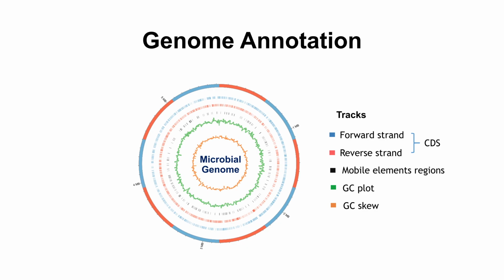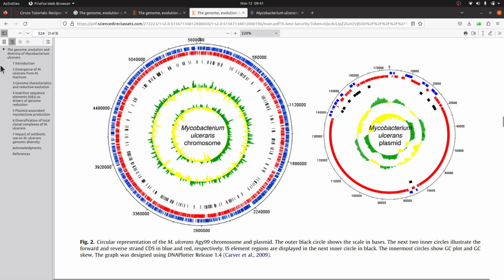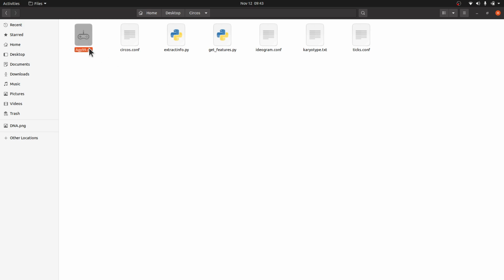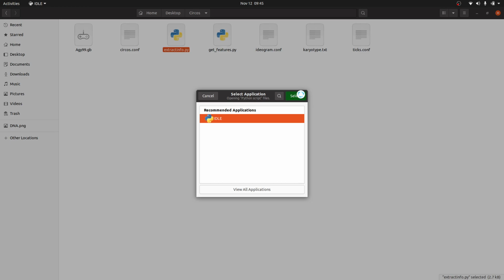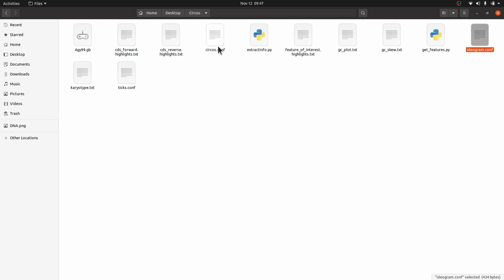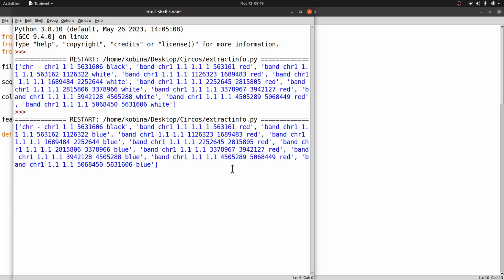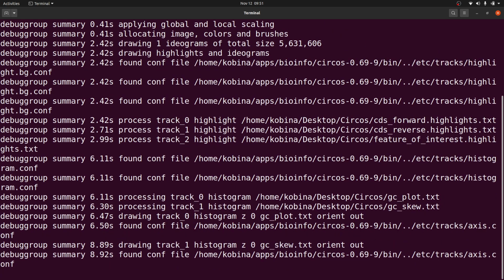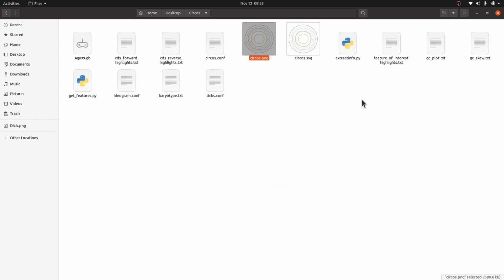Circos Tutorial for Bioinformatics- Genome Annotation Visualization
Circos for Visualizing Microbial Genomes

bioinformatics tutorial
bioinformatics course
Bioinformatics Project